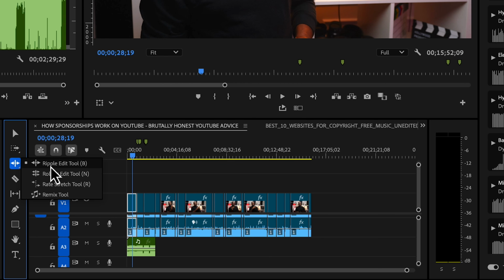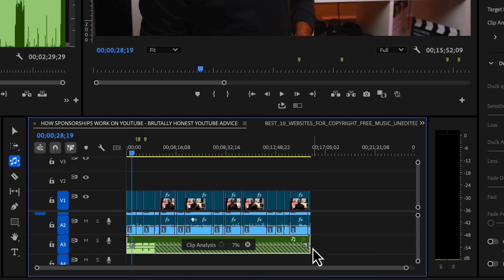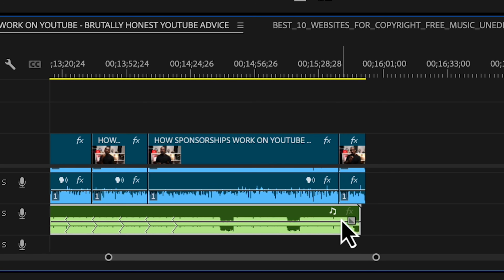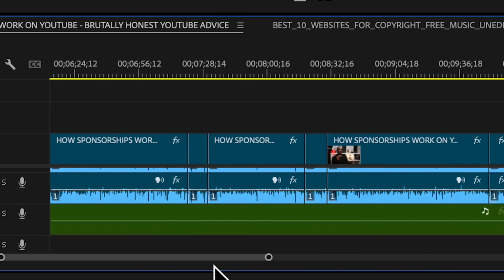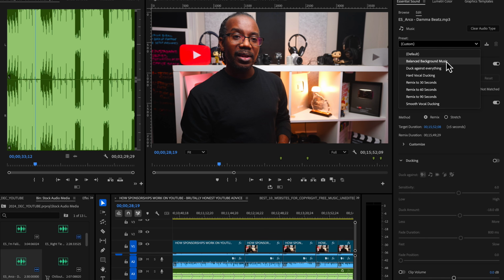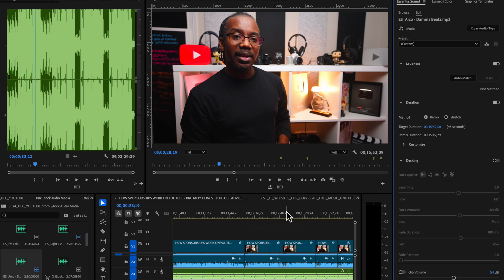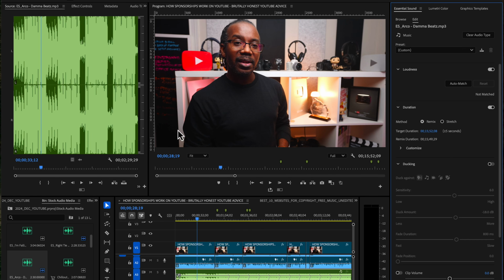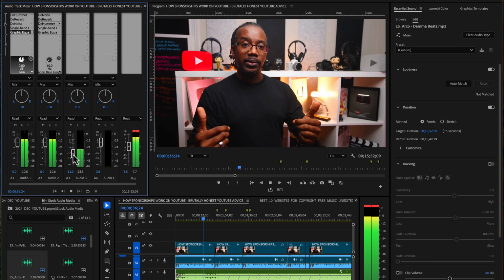How to Add Background Music to Videos in Adobe Premiere Pro 2026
How to EASILY Add Background Music to Videos in Premiere Pro 2026
In this premiere pro tutorial you'll quickly learn how to add background music to your YouTube Videos in Adobe Premiere 2026 in 6 EASY Steps, and how to make sure it doesn't overpower your vocals.

In the End (Instrumental) by Linkin Park, License ID: Wp9KddKwk4j
If you want to use music from famous artists, try Lickd to get track credits and unlimited stock music

⚡️ Youtube Starter Kit - 100+ YouTube Templates and Download Assets to Help You Grow Your Channel

🤑 Brand Deals Starter Kit - Join 600+ Creators Getting Better Paid Sponsorships and Media Kits

🚀 JOIN AWESOME CREATOR ACADEMY - Get 2x Weekly Group Coaching Calls and Access to All of Our Digital Products and Online Courses

🚨10 BEST TOOLS FOR CREATORS🚨

💡 Best YouTube IDEATION Tool (1of10)
🚀 YouTube Optimization (CreativeFuel )
🎬 Repurposing & Clipping (OpusClip)
🔴 24/7Live Streaming App (Gyre)
🎤 Podpage Simple Podcast Site Builder
👕 Make and Sell Merch (Spreadshop)
💰 GeniusLink Link Shortener
🎨 Hire Freelancers and Artists (Fiverr)
📚 Learn New Skills (Skillshare)

🚨6 BEST BUSINESS TOOLS🚨
📌 Build Courses and Memberships (Kajabi)
📩 Grow Your Own Email List (Kit)
💰 Bookkeeping and Taxes (Bench)
💸 HR and Payroll (Gusto).
📅 Apointment Scheduler (Calendly)

ABOUT ROBERTO BLAKE
Roberto Blake is a Creative Entrepreneur, Keynote Speaker, Bestselling Author, and YouTube Certified Educator. He is the founder of Awesome Creator Academy and host of the Create Something Awesome Today Podcast.